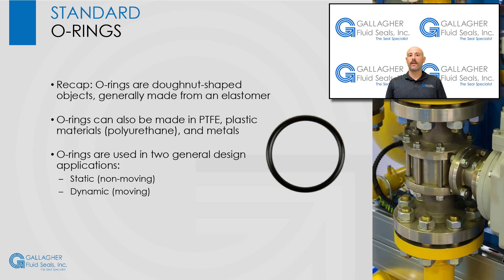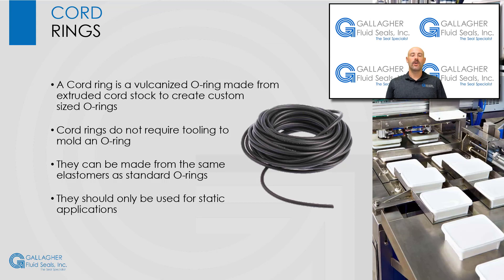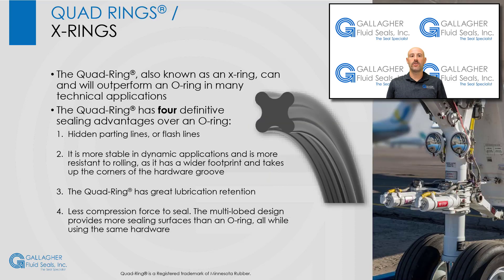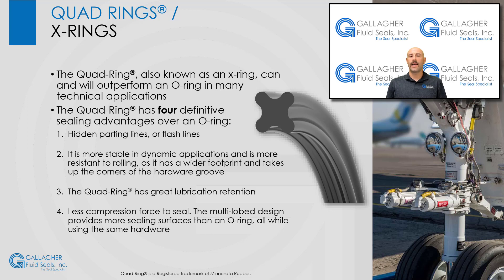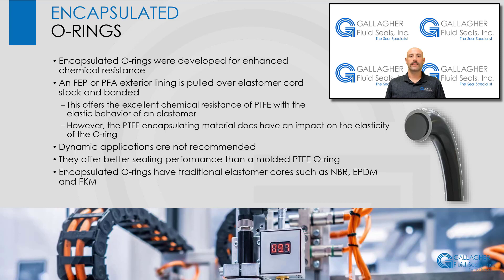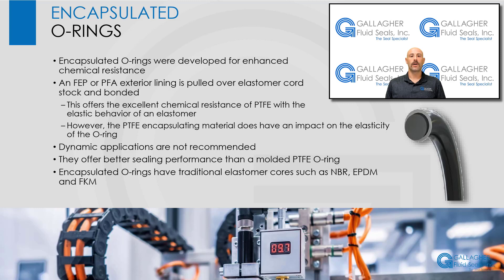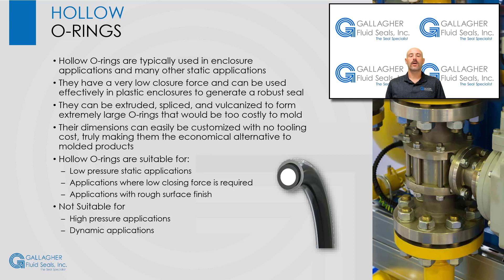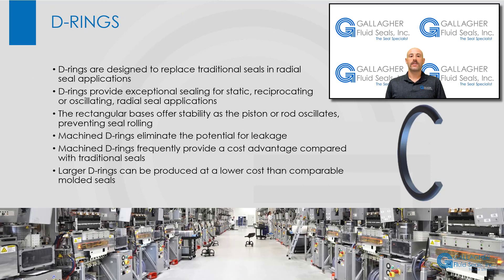Basics of O-Rings | O-Ring Profiles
0:56 - Standard O-Rings
1:40 - Cord Rings
2:30 - Quad Rings® / X-Rings
4:14 - Encapsulated O-Rings
5:41 - Hollow O-Rings
7:10 - D-Rings